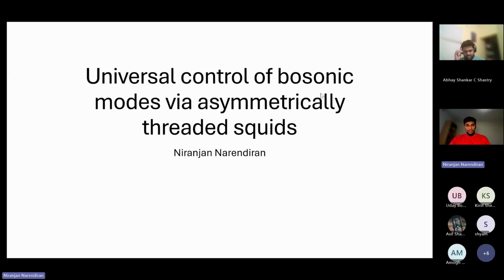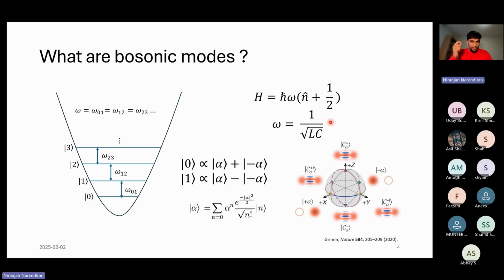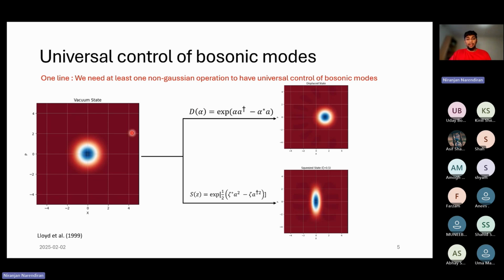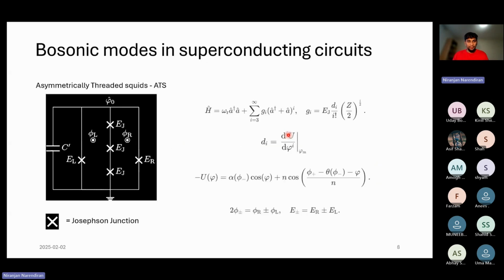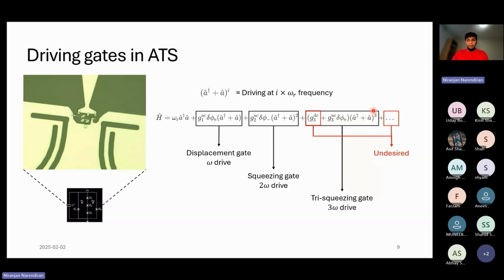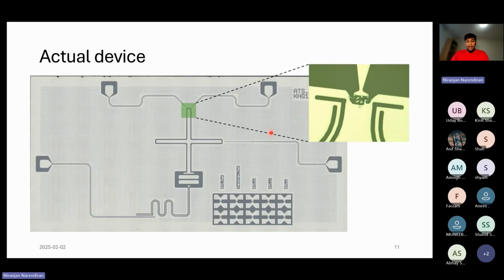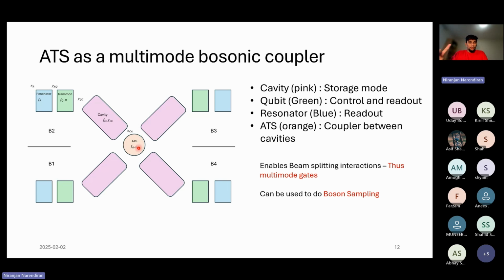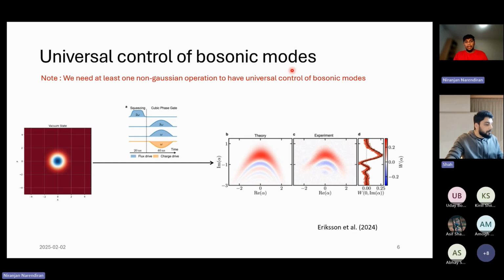Universal control of Bosonic modes via asymmetrically threaded squids (ATS)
Speaker:
Niranjan P N
Chalmers Institute of Technology, Sweden